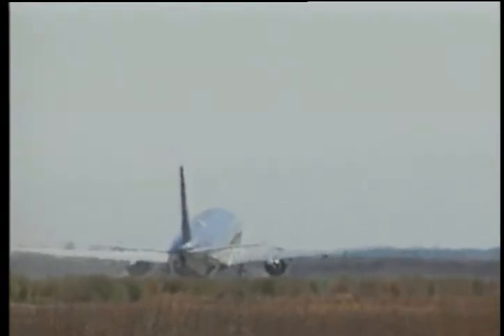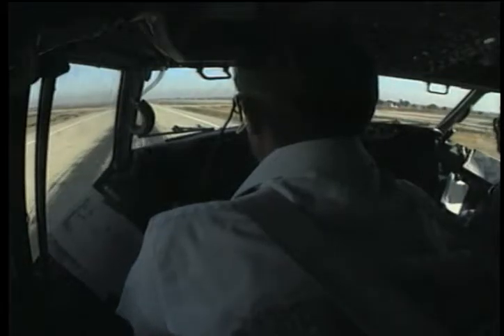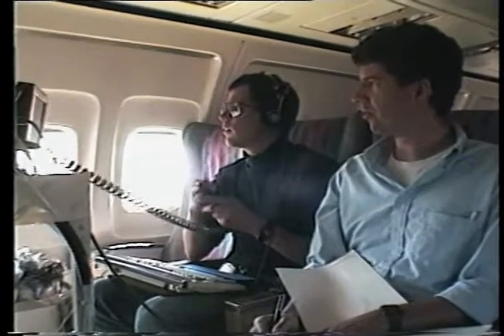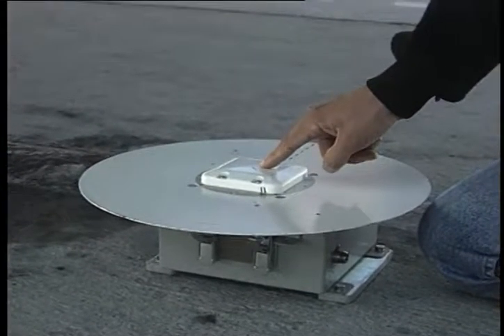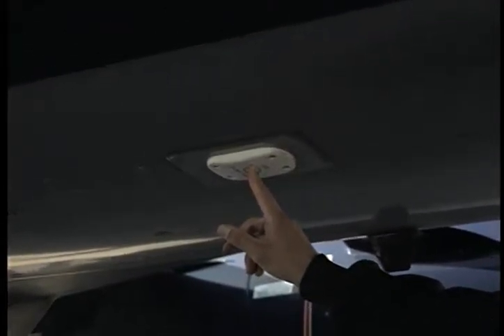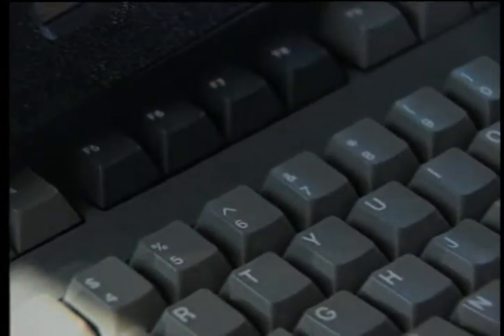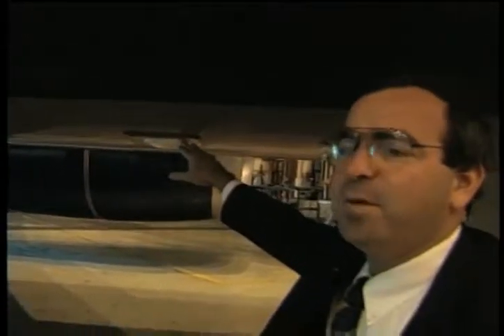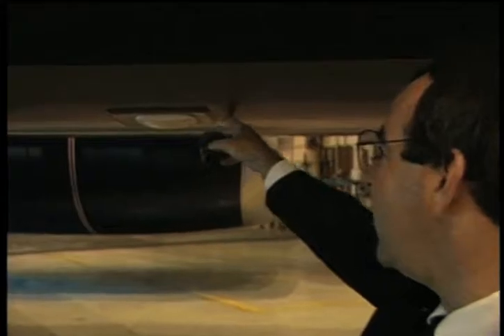Stanford University Archives • GPS Lab B-Roll Video Clips, 1994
Video clips from the Stanford GPS Lab circa 1994 showing the use of GPS integrity beacon technology developed by Stanford graduate students in autonomous test landings of a United Airlines Boeing 737 airplane.
Video courtesy Stanford University Archives